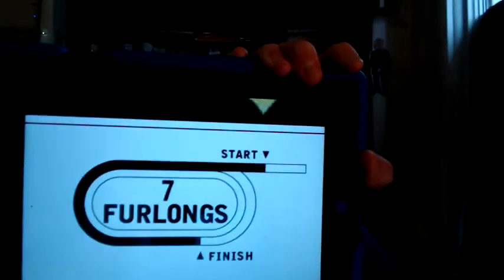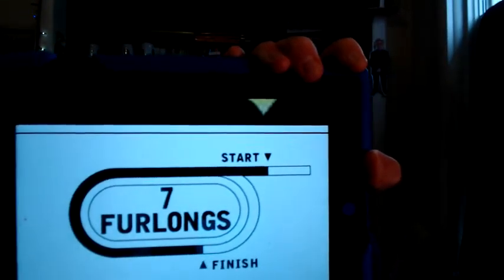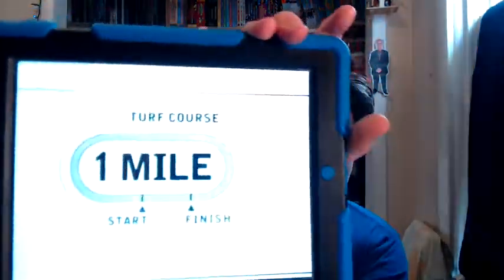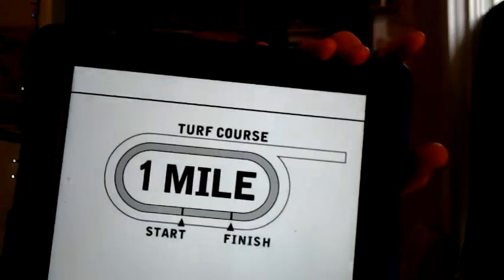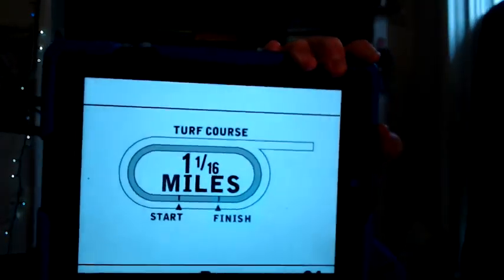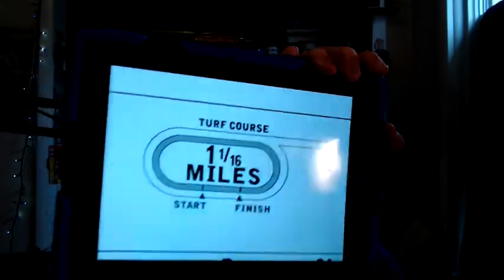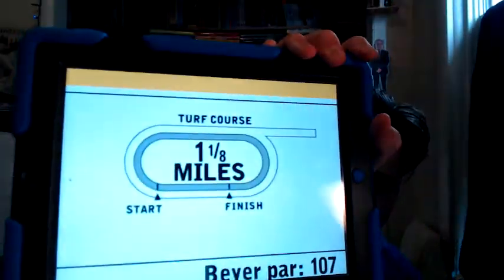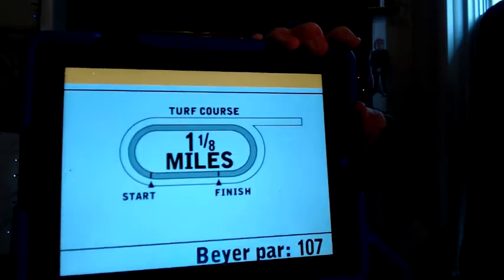Churchill Downs Stakes Races Selections Preview The Kentucky Derby 2017 5/6/2017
Selections and Preview  for all stakes races including
The Kentucky Derby 2017